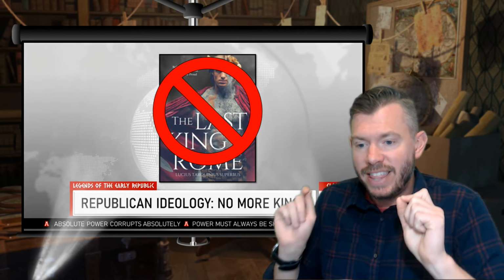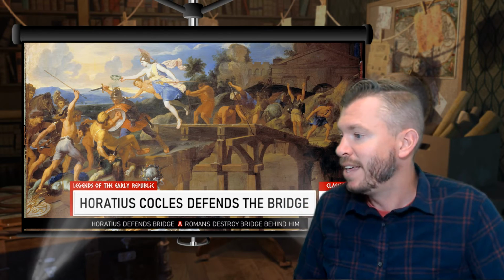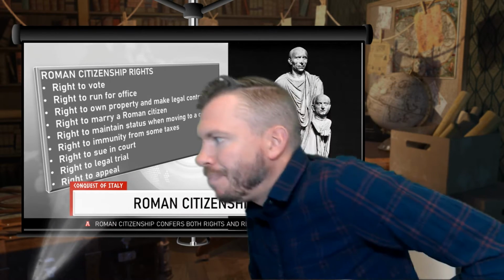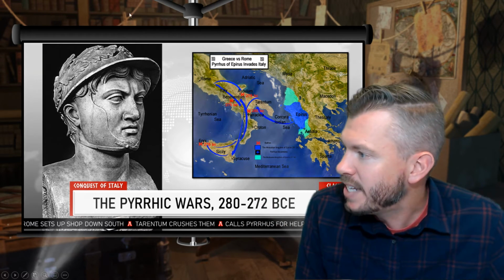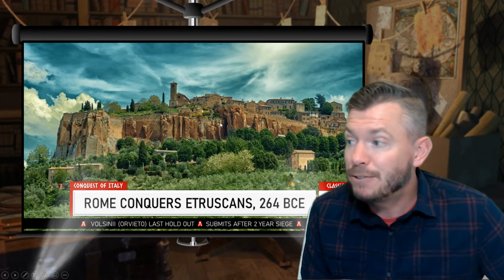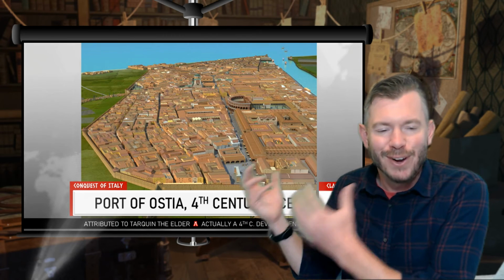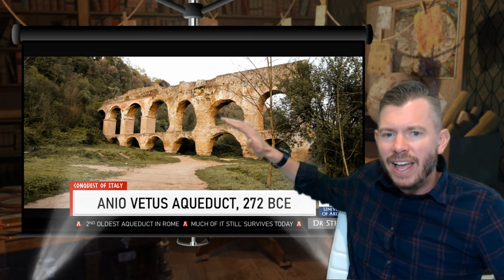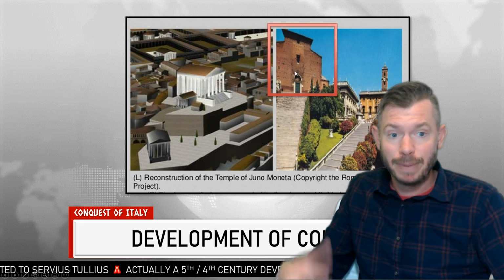Lecture 10.2: Developments of the Early Republic (CLAS 160B1 - Spring 2021)